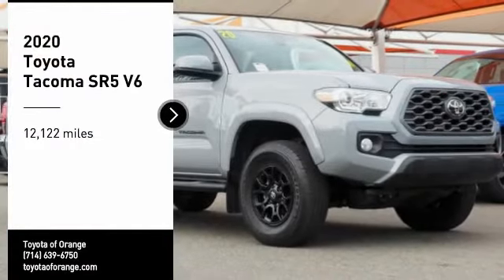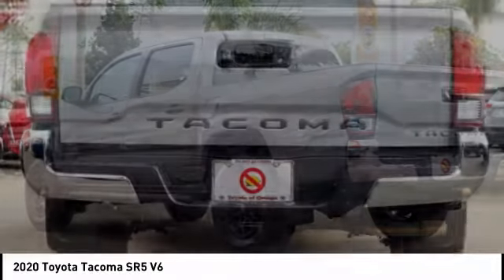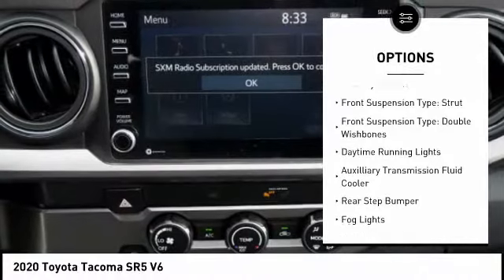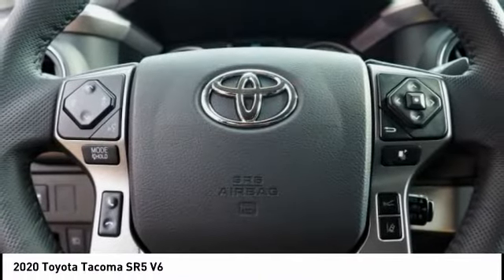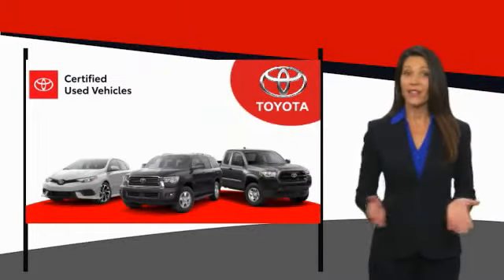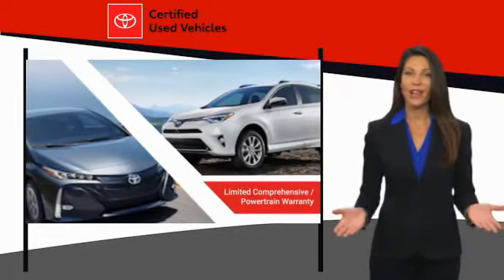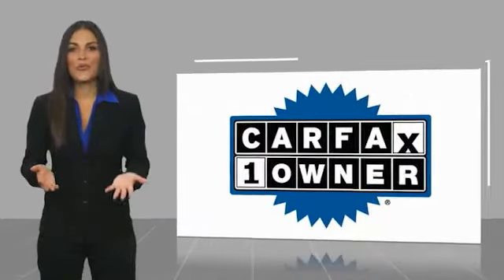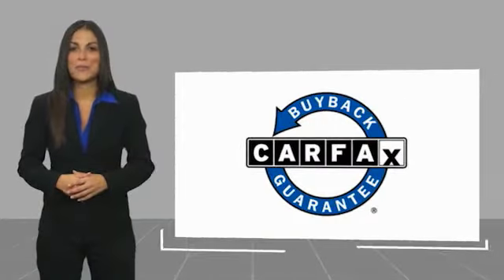2020 Toyota Tacoma Orange CA U31847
2020 Toyota Tacoma SR5 V6

1400 North Tustin Ave.

You'll love this 2020 Toyota Tacoma. This is a vehicle you'll want to take home. Call and get in touch with Toyota of Orange directly, and be the first to open the vehicle door today!